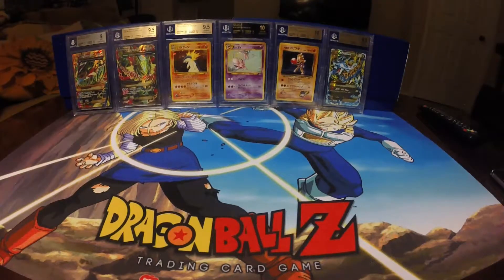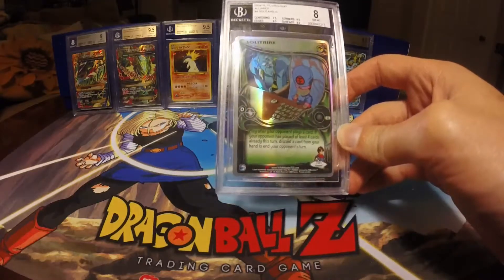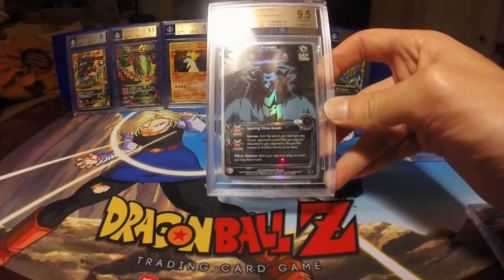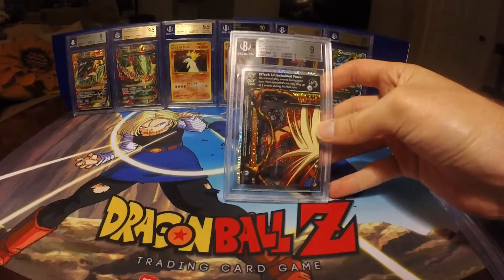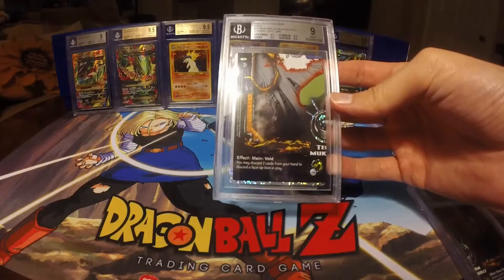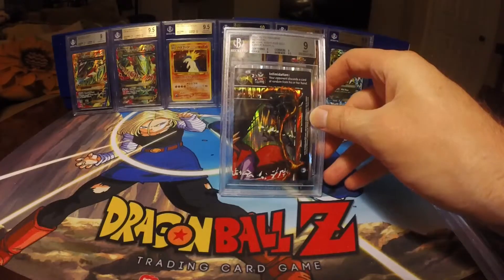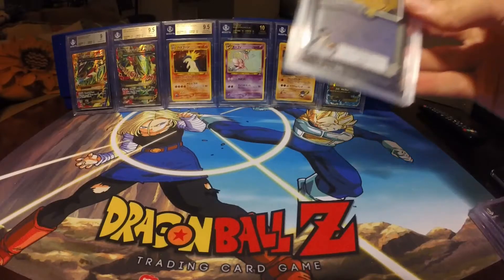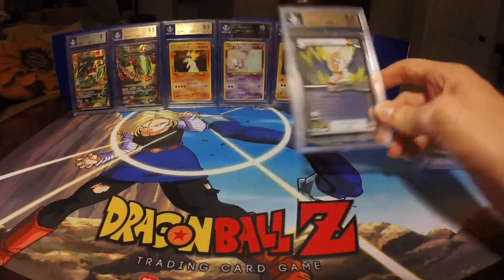Yu Yu Hakusho Graded Cards Return 6!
Hey everyone! My Name is Ian and I am a huge TCG collector! I love the Yu Yu Hakusho TCG and I am currently getting my collection graded one card at a time! If you have any questions feel free to message or comment!